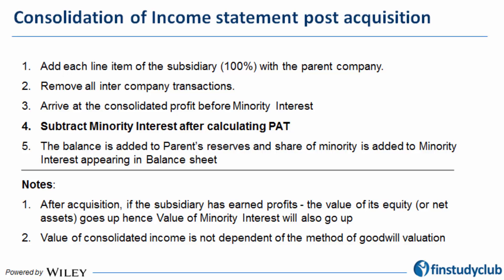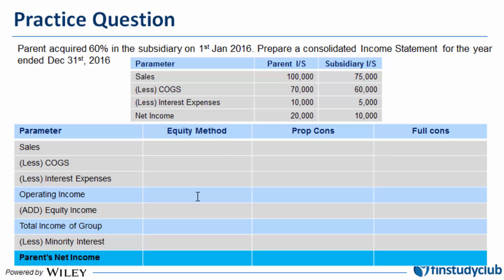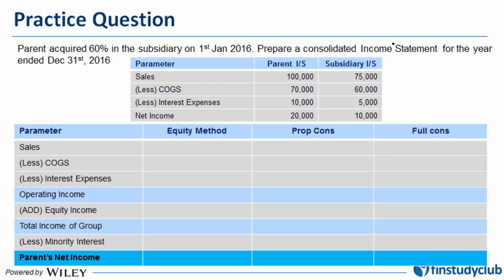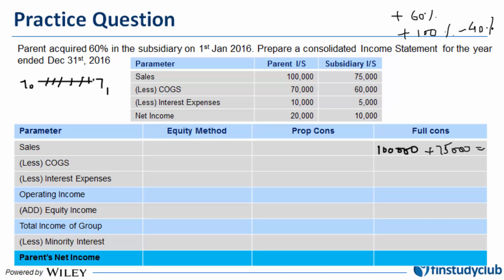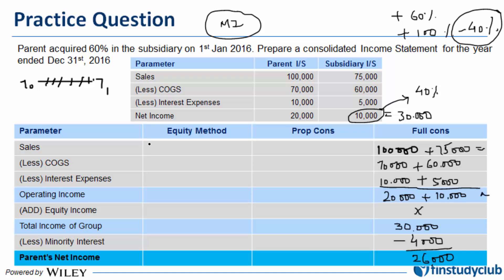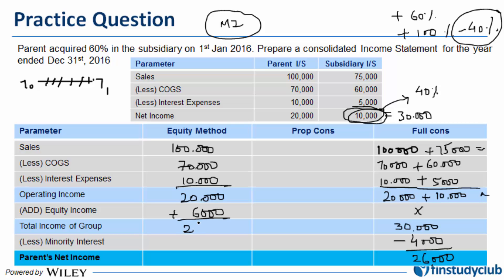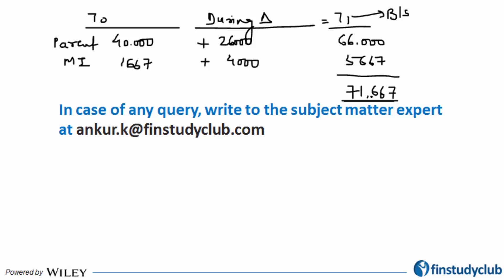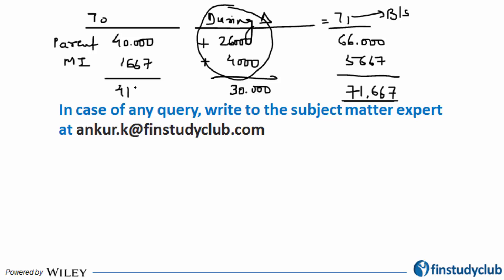CFA LII: FRA: Consolidation of Income Statement